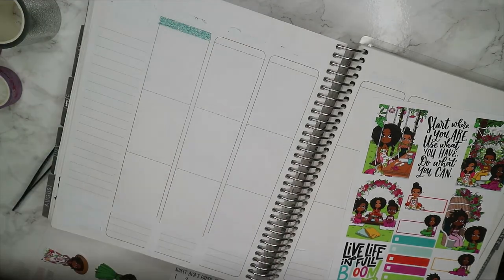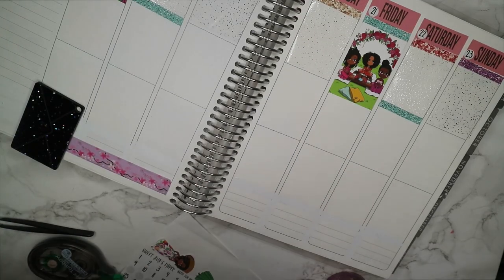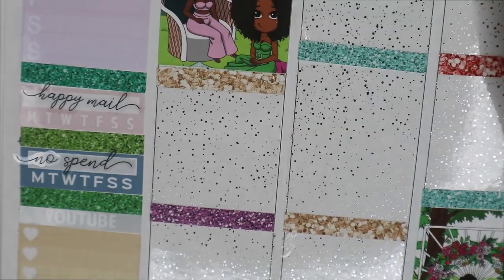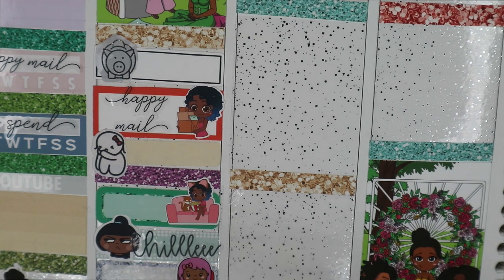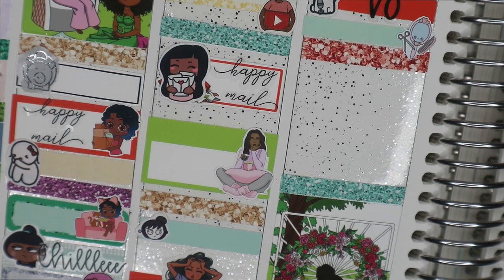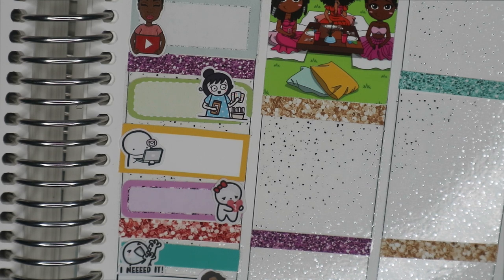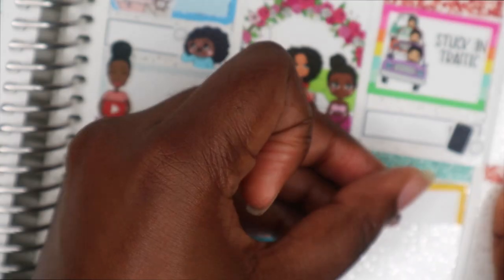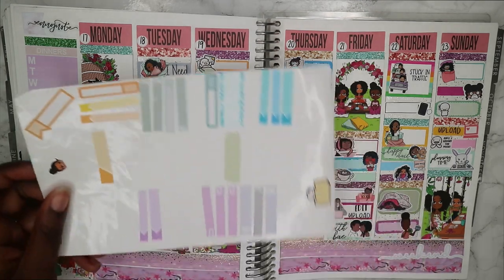Plan With Me | Oh So Paper // Minista Sub | Black Owned Sticker Shop | PlanWithAds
Today I am planning for the week of August 17th to 23rd 2020 using a kit from Oh So Paper

The Ginger Cat Co

Lily Blossom Designs

Laura Jane Styles

Thumbelina print

Planner Instagram: PlanWithAds
Main Instagram: NaturallyAds
Hair Instagram: Hairbyads